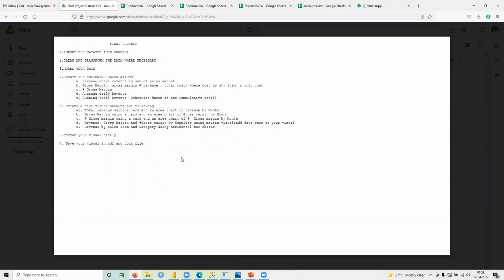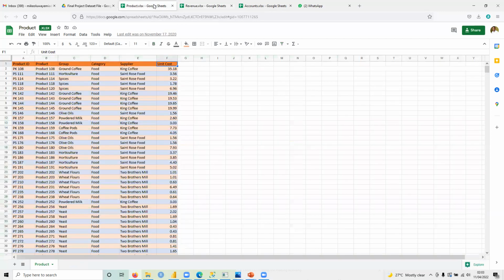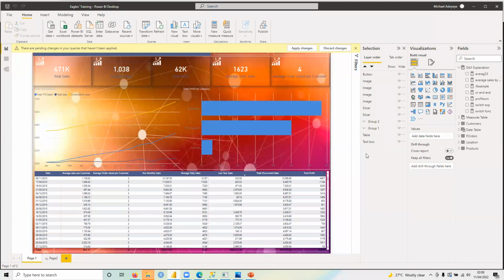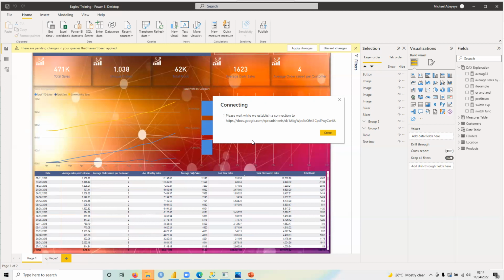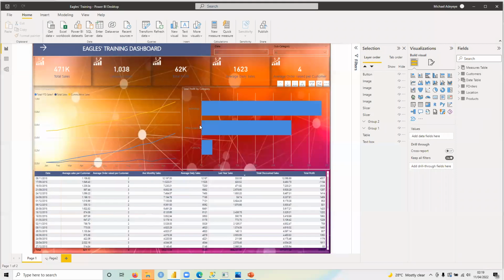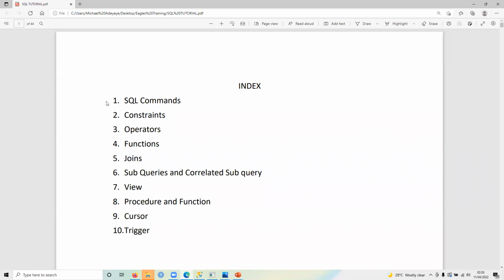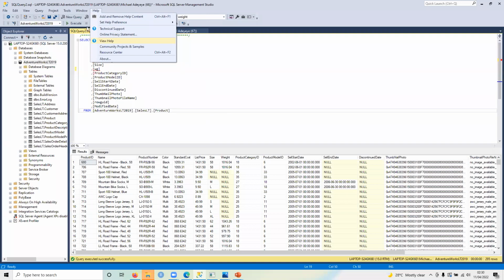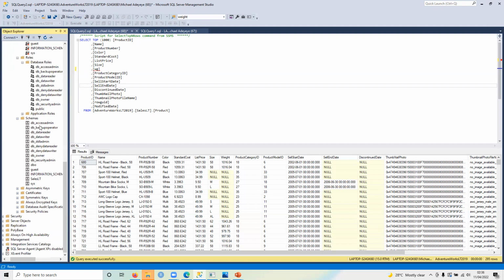How to build a compelling Dashboard || INTRO TO SQL